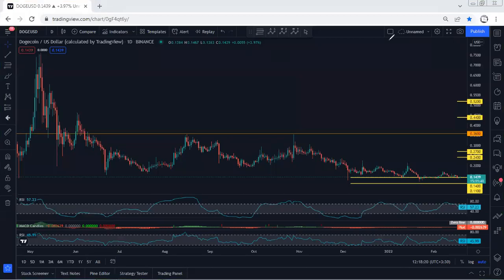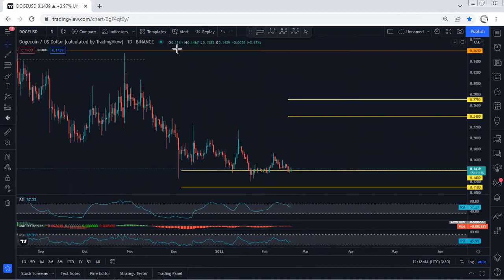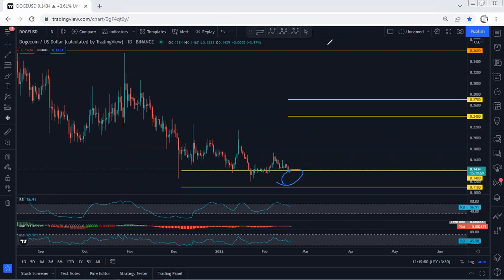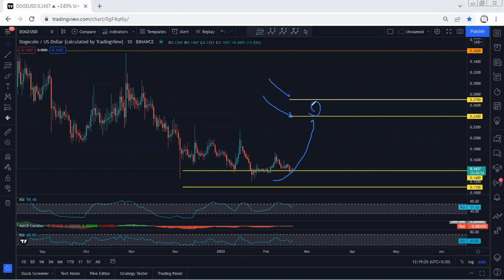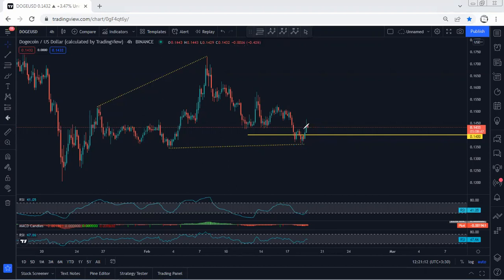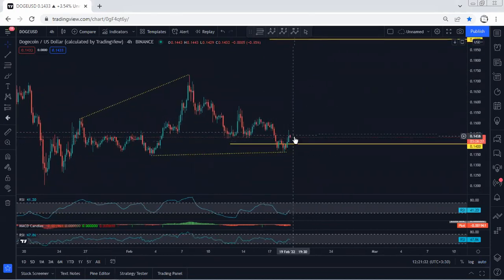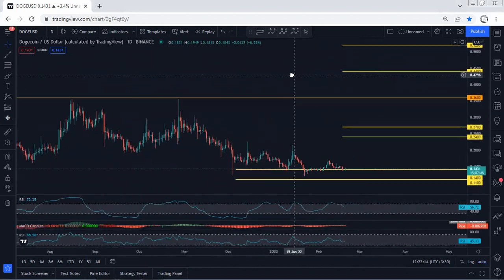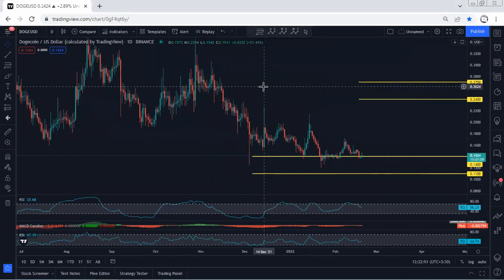Dogecoin Technical Analysis for February 19 , 2022 - DOGE